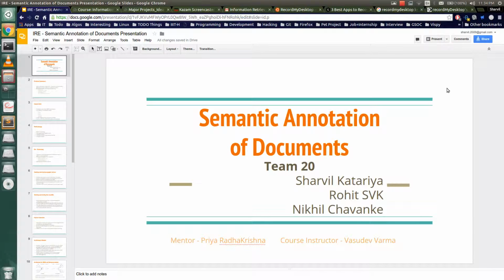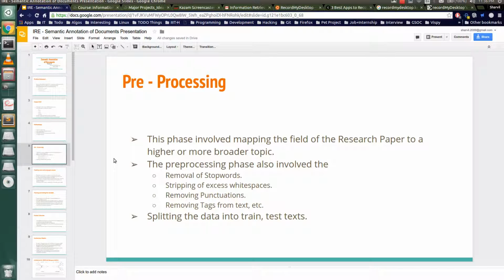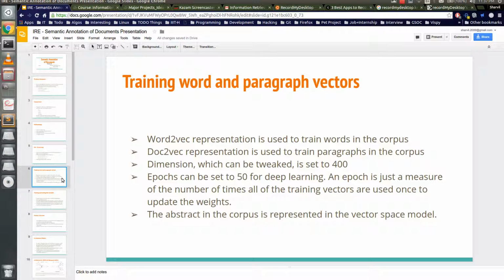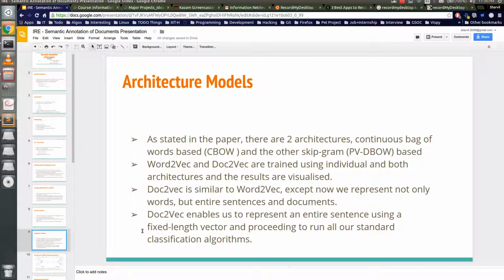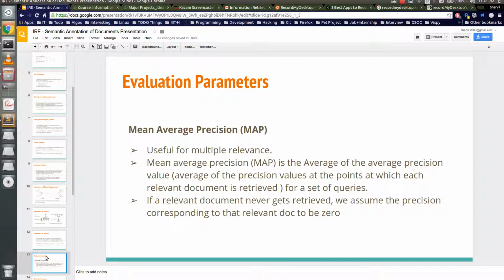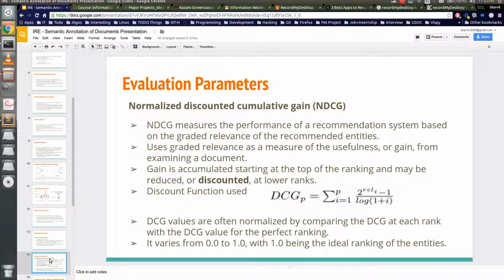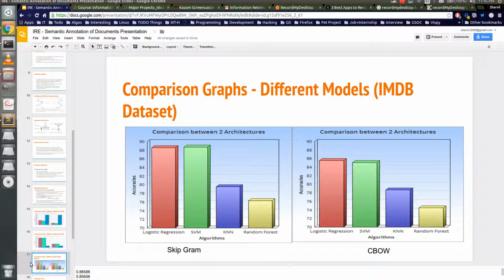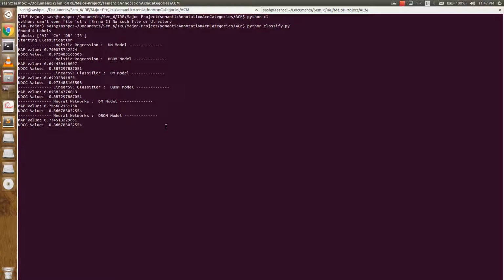Semantic Annotation of ACM research papers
The goal of this project is for Semantic Annotation of documents , i.e, to annotate a document with a Wikipedia article that matches its contents most closely.